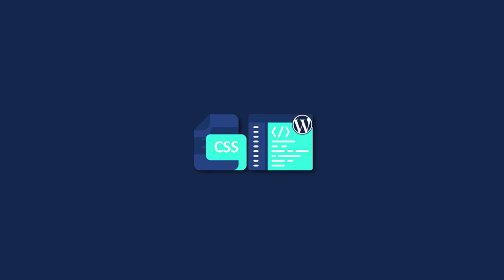How To Remove Unused CSS In WordPress?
While running a Speed test, you may have noticed PageSpeed Insights warning of Unused CSS removal. Would you like to remove unused CSS from your WordPress site to make it load faster & get better performance grades?

There is a lot of CSS code that gets added by WordPress themes and plugins that you do not require. The performance of WordPress and the user experience can be improved by removing the unused CSS code. We will demonstrate in this article how you can easily remove unused CSS from your WordPress website without causing your website to break.